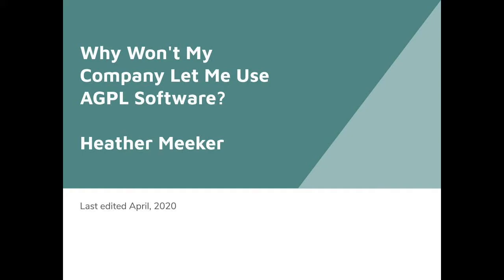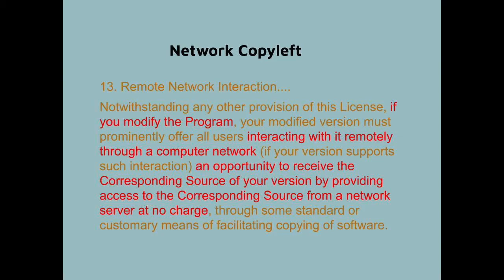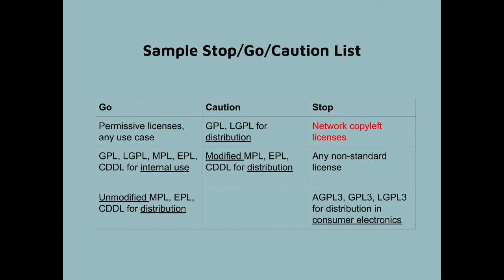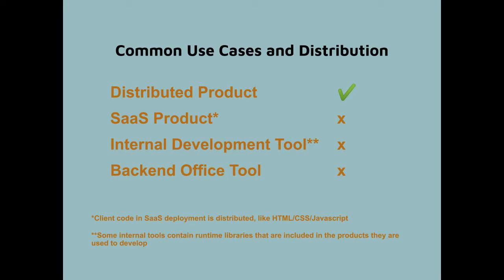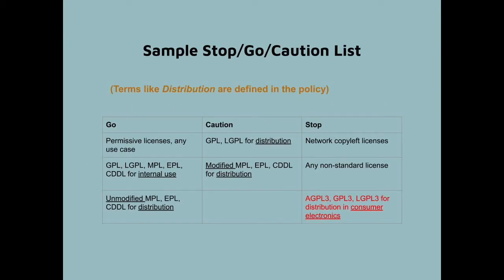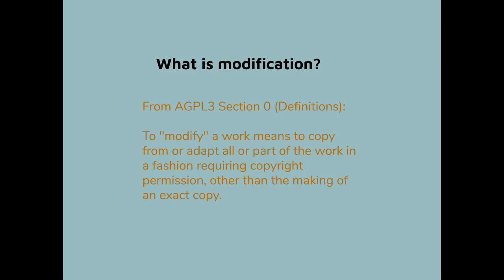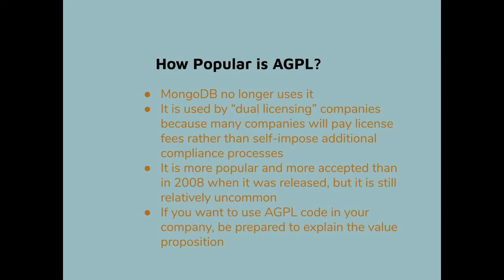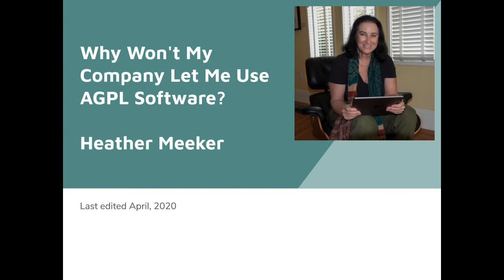Why Won't My Company Let Me Use AGPL Software?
This video is part of a series of videos on open source software licensing.

Please note: This presentation does not constitute legal advice and does not create an attorney-client relationship. The principles presented here may not apply to the facts of your situation.